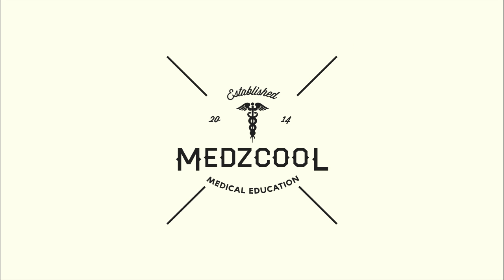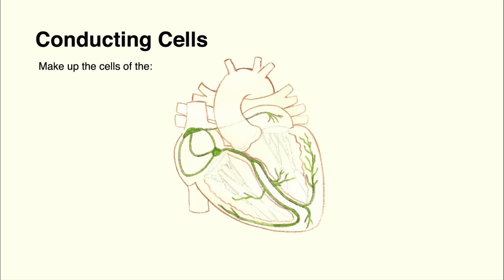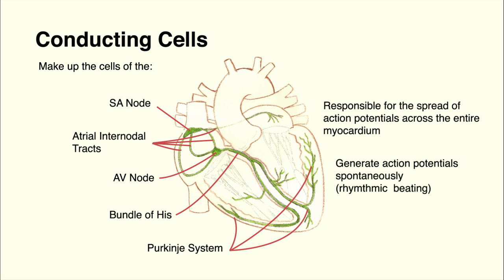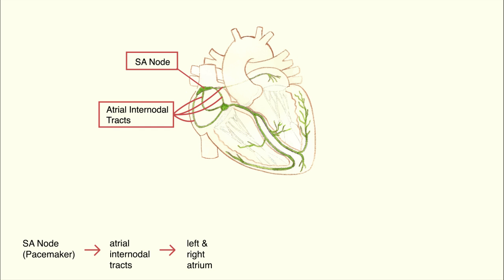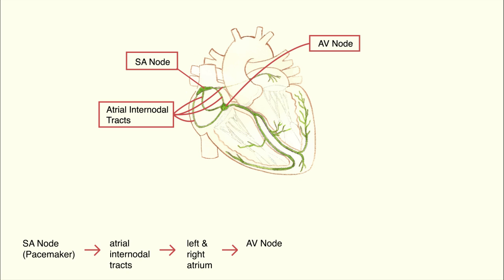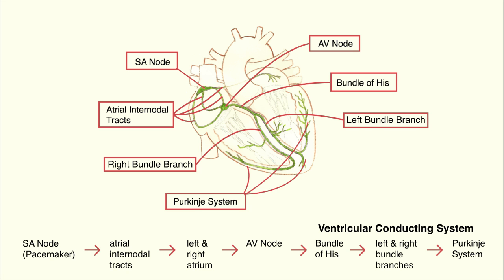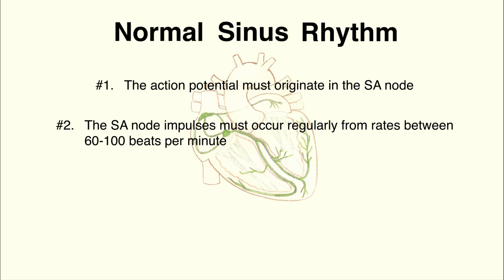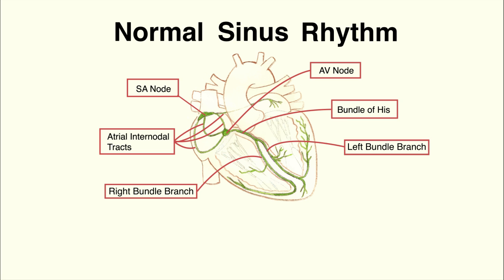Electrical Conduction System of the Heart - MEDZCOOL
The heart's electrical conducting system doesn't have to be as complicated. The rhythm is determined by the SA node to the AV node and then to the purkinje fibers and ventricles.